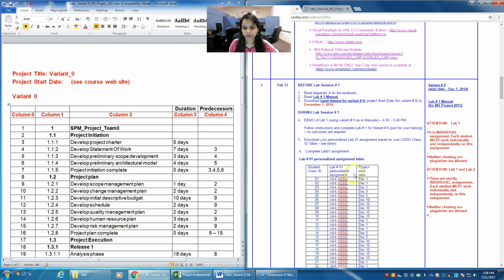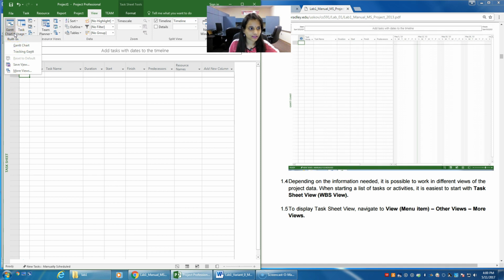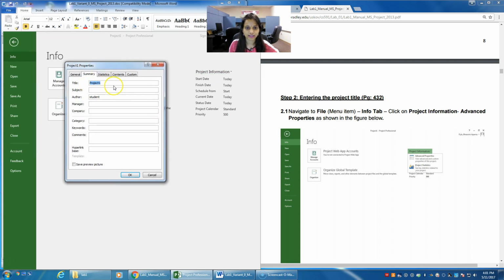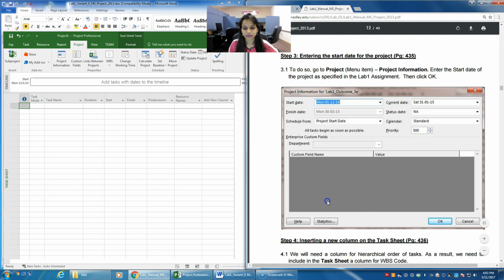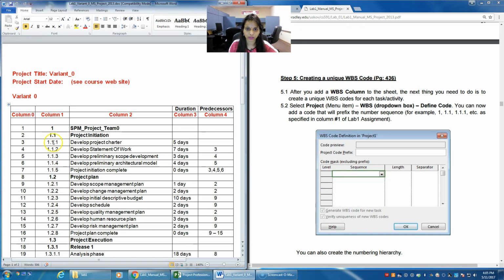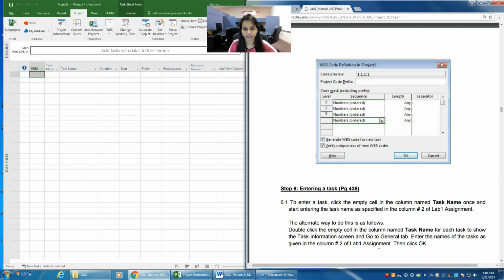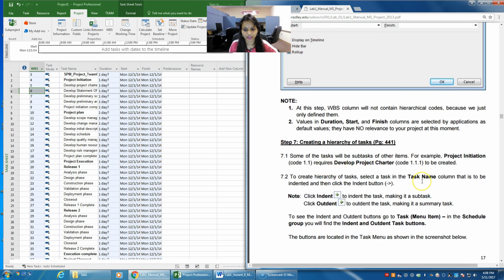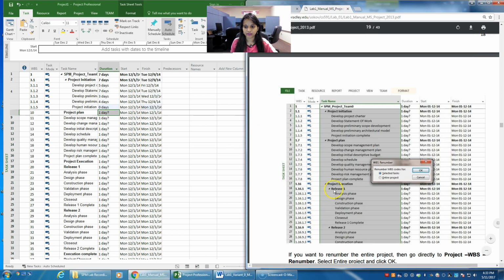SPM Project Time Management Lab1 Part 1 New